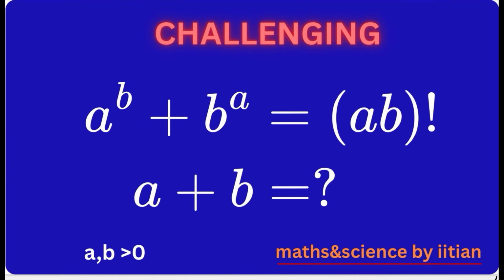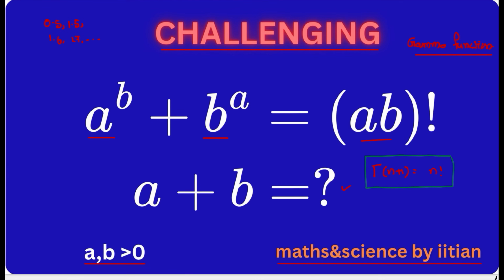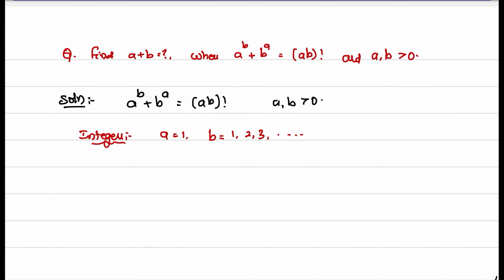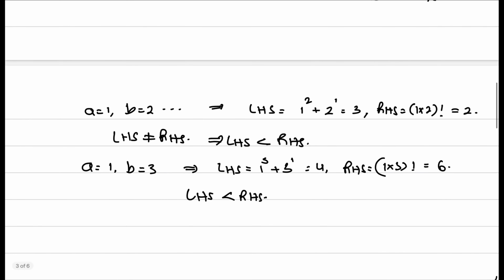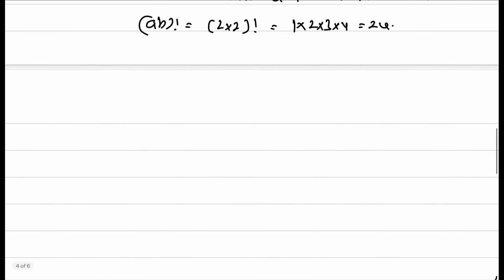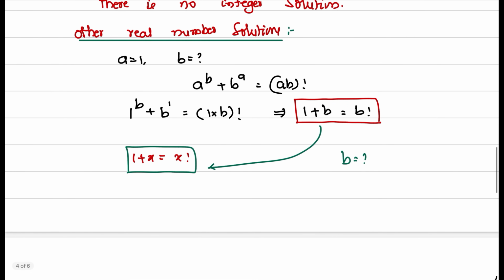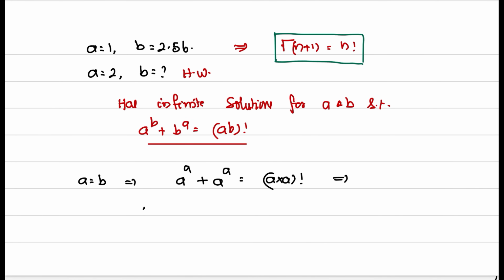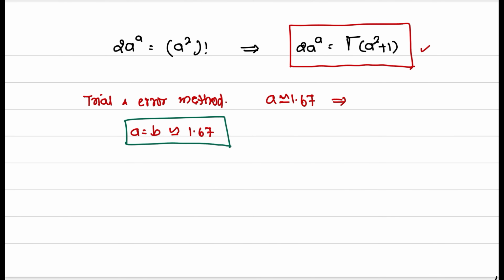Maths Olympiad, JEE | Can a^b + b^a EVER Equal (ab)! in Crazy Math Puzzles?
For Maths Olympiad, JEE | Can a^b + b^a EVER Equal (ab)! in Crazy Math Puzzles?. This maths question is solved by an IITian.

This video is about FUNCTIONS  | Solving a^b+b^a =(ab)!  a+b =2.56 | Gamma Function Magic 🔥.

This video is made by an IITian on functions for IIT JEE, CSIR maths, IIT JAM maths aspirants.

🔥 Can a^b + b^a = (ab)! for any real numbers a and b?
In this mind-bending deep dive, an IITian educator tackles one of the rarest and most deceptive equations in higher mathematics — where exponentials meet factorials. Perfect for JEE Advanced, Math Olympiad (RMO/INMO/IMO), and CSIR-NET aspirants!

📌 What You’ll Learn:
✔️ Why factorials and exponentials rarely play nice — and what happens when they collide
✔️ Step-by-step analysis: Does ANY solution exist for a, b positive real numbers?
✔️ The role of limits: What happens as a → 0+ or a → ∞?
✔️ Why (ab)! forces ab ∈ ℕ — and how that restricts possible solutions
✔️ Numerical near-misses: Why ab = 2 gets you so close — but never exact
✔️ Full proof: Why no exact solution exists in positive reals — with mathematical rigor
✔️ Bonus: Why this problem is PERFECT for Olympiad training and advanced JEE/CSIR prep

→ IIT JEE Aspirants targeting Advanced-level problem-solving
→ Maths Olympiad (RMO, INMO, IMO) participants looking for unconventional challenges
→ CSIR-NET / GATE Mathematics candidates brushing up on real analysis, limits, and functional behavior
→ Pure math lovers who enjoy beautiful impossibilities

📚 Key Concepts Covered:
Factorials of non-integers, domain restrictions, limits, exponential growth vs factorial growth, numerical approximation, continuity, and proof by contradiction.

This isn’t just a random equation — it’s a trap disguised as simplicity. It tests your understanding of:
→ When functions are defined
→ How fast factorials grow vs exponentials
→ The difference between “close” and “exact” in real analysis
→ Why edge cases (like a→0+) matter in higher math

🎓 Taught by an IITian — because only someone who’s been through the fire of JEE Advanced and beyond can show you how to think, not just solve.

💬 TRY THIS YOURSELF:
Can you find a pair (a,b) where |a^b + b^a - (ab)!|  less than 0.001? Share your closest solution in the comments!

👇 Drop a comment if you want a Part 2 where we explore:
→ What if it’s a^b * b^a = (ab)! ?
→ Or a! + b! = (ab)! ?
→ Or complex solutions?